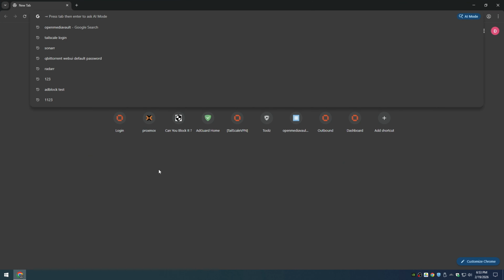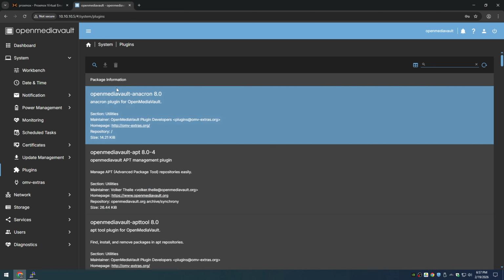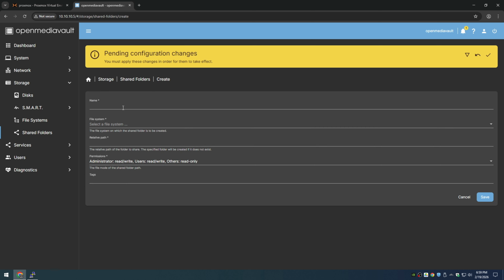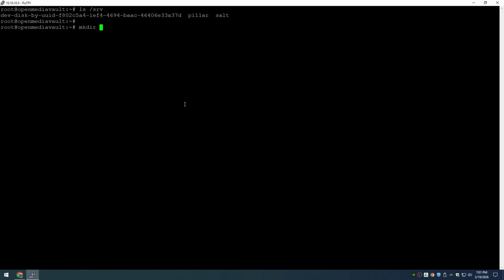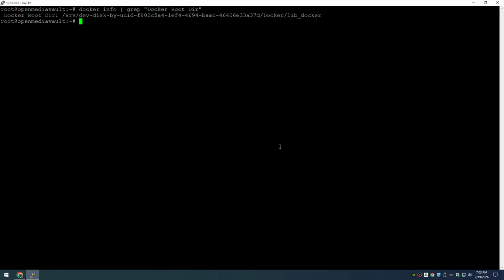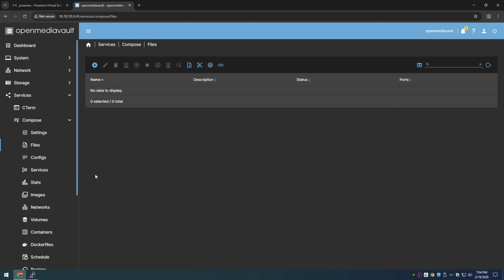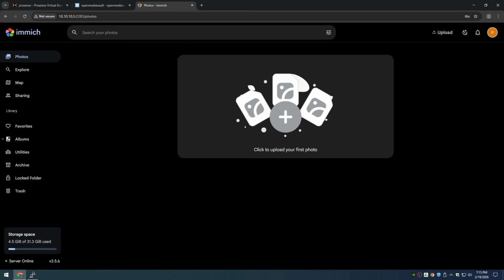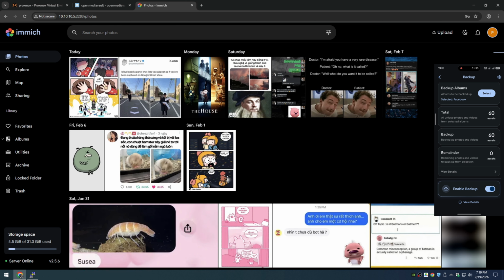Self-Hosted Photo Storage That Actually Works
In this comprehensive guide, we tackle a common issue for Homelab enthusiasts: running heavy applications like Immich on budget hardware or Mini PCs. I will show you how to install Immich on OpenMediaVault (OMV) while preventing your small OS drive from filling up, along with essential Swap configurations to keep low-RAM systems stable.